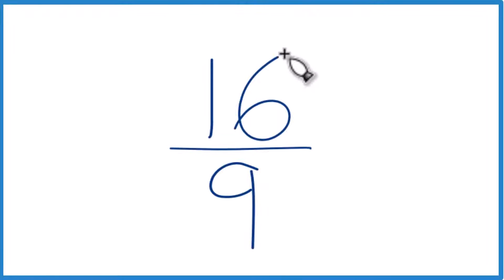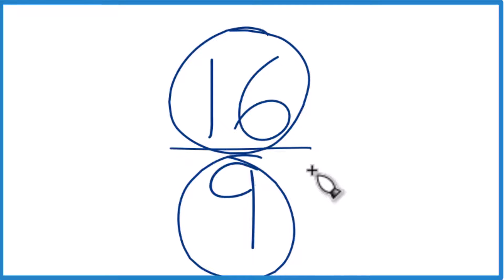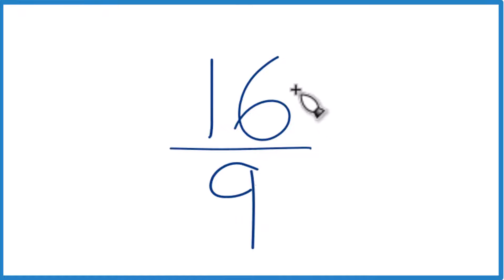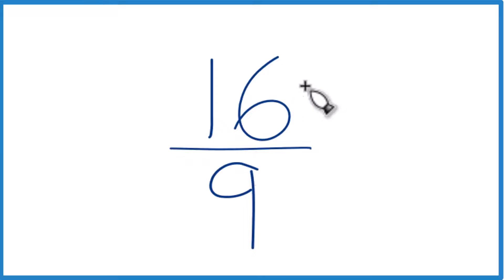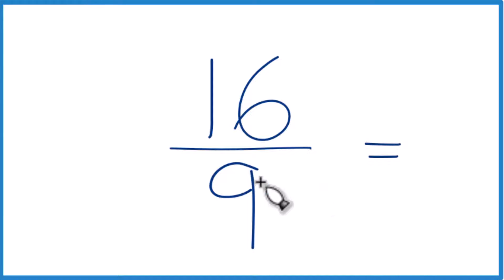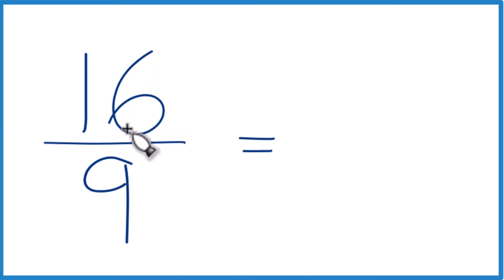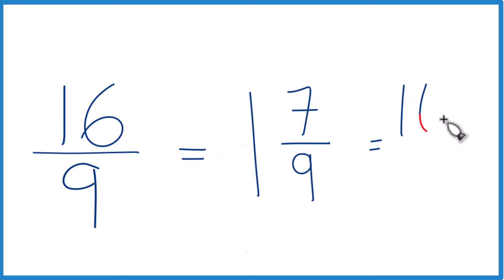16/9 as a Mixed Number (Sixteen Ninths)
First, we can divide the numerator (16) by the denominator (9). 9 goes into 16 a total of 1 time with a remainder of 7.

So 16/9 written as a mixed number is 1 7/9 (one and seven-ninths).